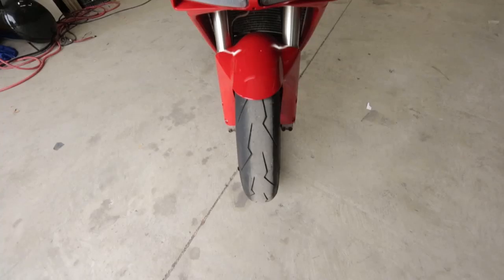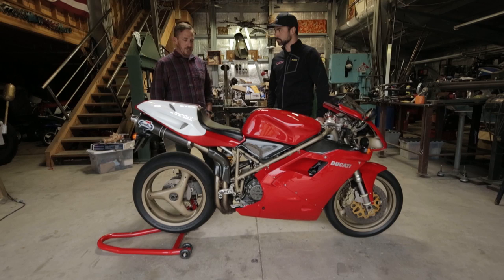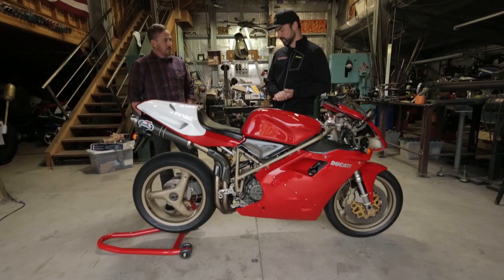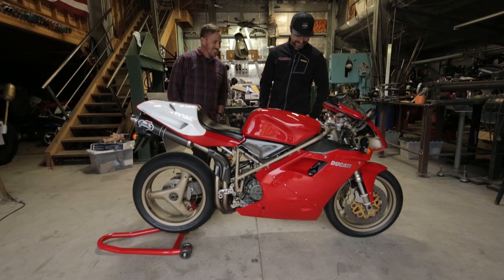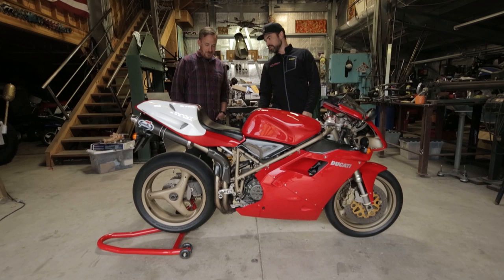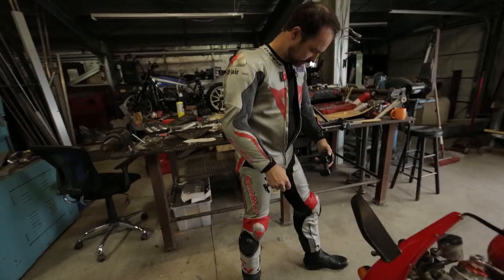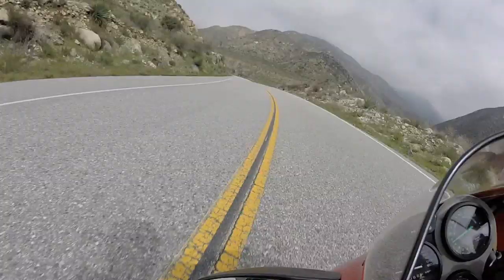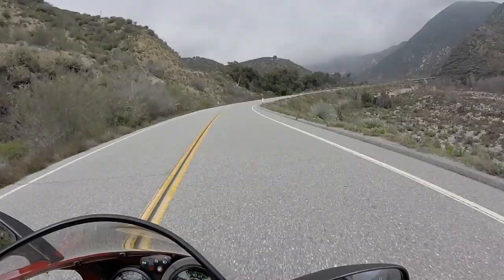1998 Ducati 916 SPS Road Test - Cycle News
*Apologies for the audio quality

It's 25 years since the Ducati 916 arrived on the world stage, and the motorcycle is widely regarded as perhaps the ultimate sportbike of the 1990s.

Its beauty transcended cultures and became a style and fashion icon, loved for its swooping curves and inventive aesthetics as much for its on-track success.

We were lucky enough to get a test on this stunning 1998 916 SP, the first production 916 to have a 996cc displacement.

We've also compiled a full feature on the history of the 916 that first appeared in 1994, and we'll post the link here when it's live.